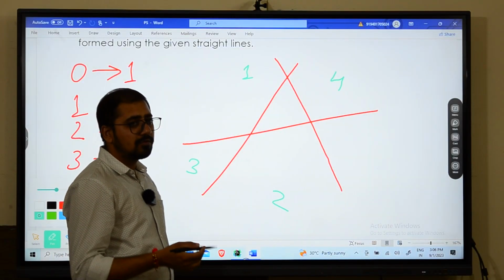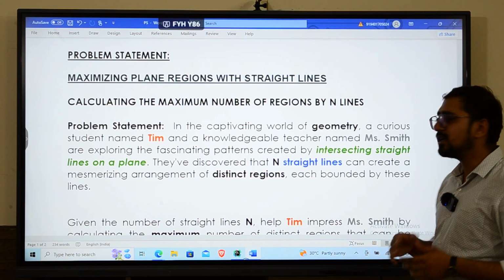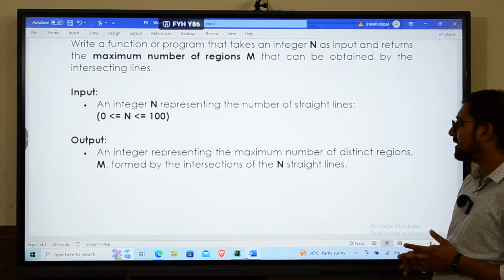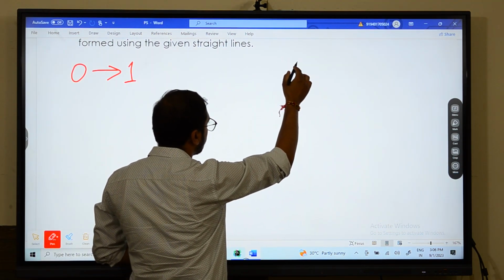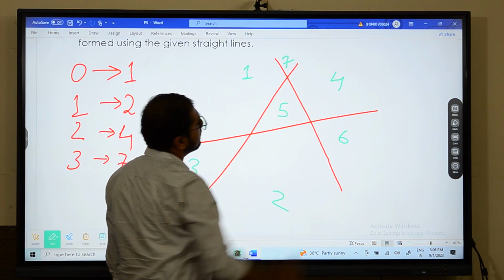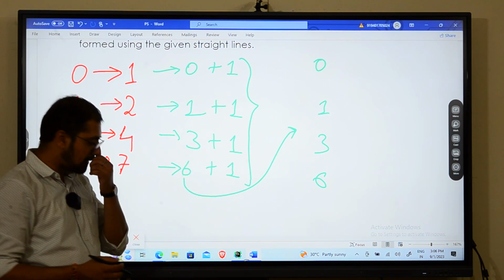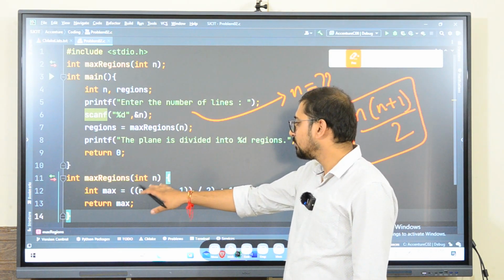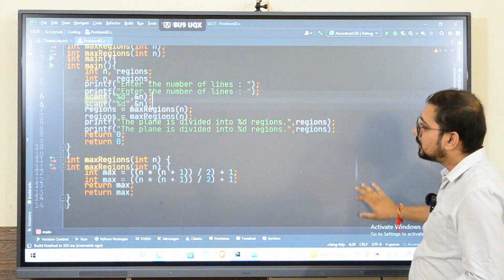Maximizing Plane Regions - Data Structures in C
In this exciting coding tutorial, we delve deep into the world of data structures in the C programming language. Join us as we explore the fascinating topic of "Maximizing Plane Regions." If you're passionate about programming and algorithmic problem-solving, you're in the right place!

📚 Topics Covered:
- Introduction to Plane Regions
- Understanding Data Structures in C
- Exploring Algorithms for Maximizing Plane Regions

💬 Leave Your Comments:
We'd love to hear from you! Share your thoughts, questions, or suggestions in the comments section below. Your feedback helps us improve our content.
Maximizing Plane Regions:

Maximizing Plane Areas
Computational Geometry
Geometry Algorithms
Plane Region Optimization
Area Maximization
Geometric Problems
Data Structures:

Programming Data Structures
Data Structures in C/C++
Computer Science

Sweep Line Algorithm
Segment Trees
Dynamic Programming
Computational Mathematics
Computer Science Education
Software Development
struct in c#
cpp struct
structure of c++
c stack
structure in c language
stack in data structure in c
types of data structure in c
data structures
travelling salesman problem in operation research
lpp formulation problems in tamil
lpp formulation in hindi
feasible region
travelling salesman problem in hindi
formulation of lpp in hindi
how to invest in real estate
formulation of lpp in operation research
best digital marketing course in faridabad
travelling salesman problem in hindi in operation research